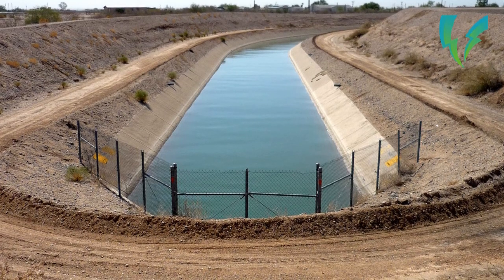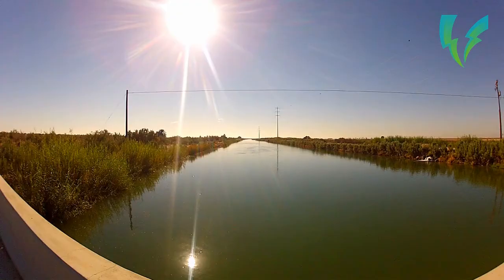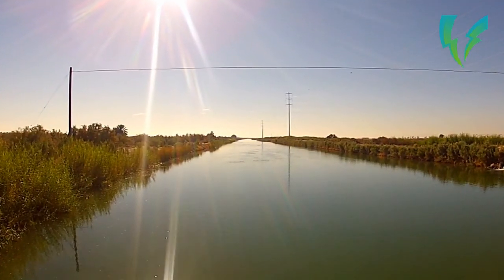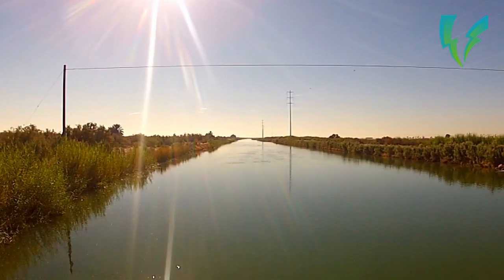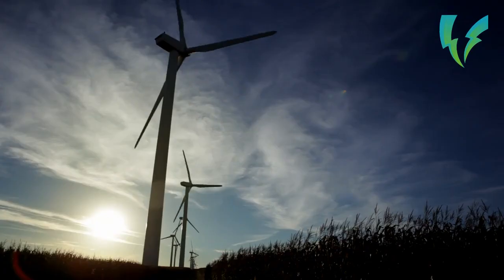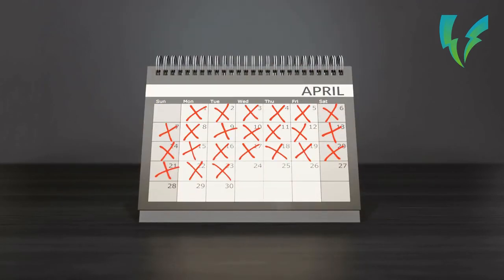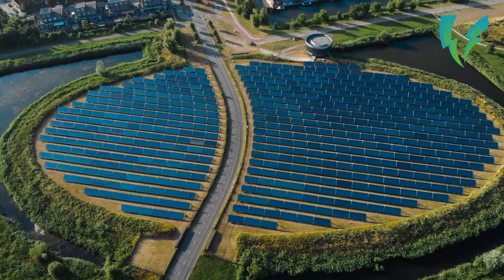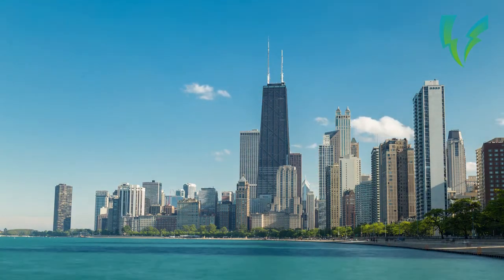Why Covering Canals With Solar Panels Is a Good Idea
By covering canals with solar panels, we can reduce evaporation while providing renewable energy.